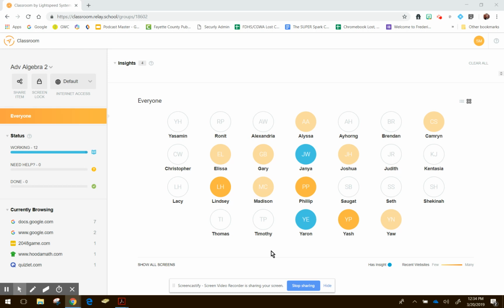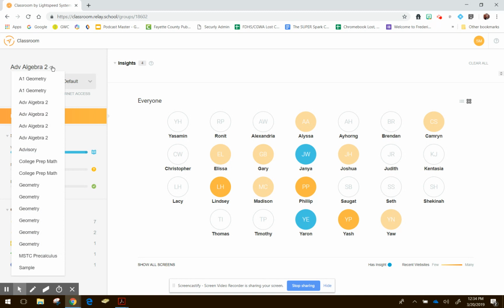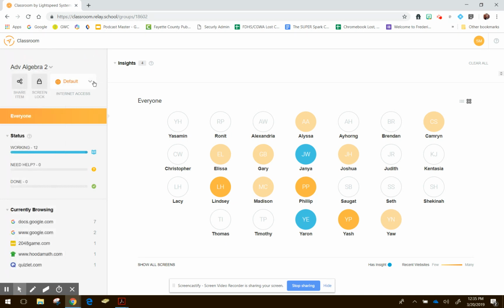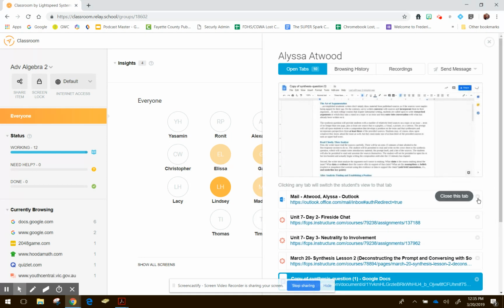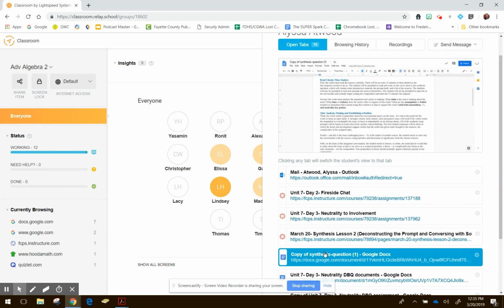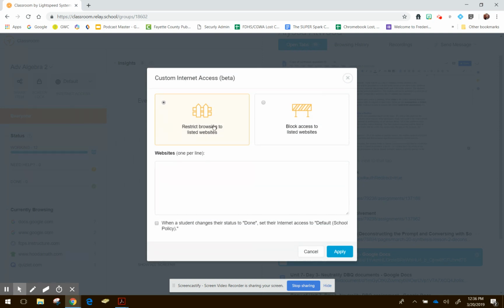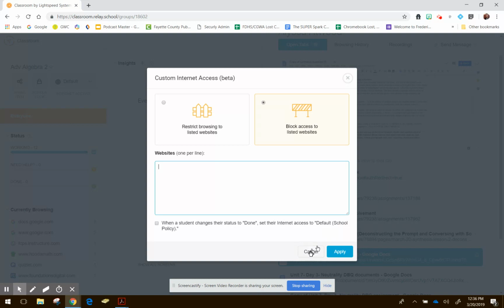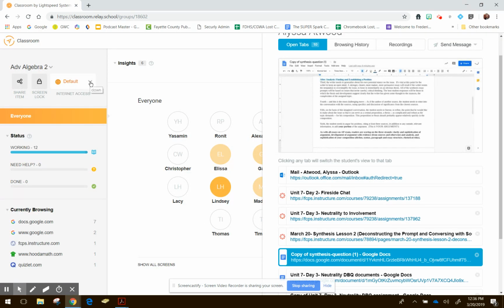Blocking Internet Sites in Classroom Relay (and Unblocking)